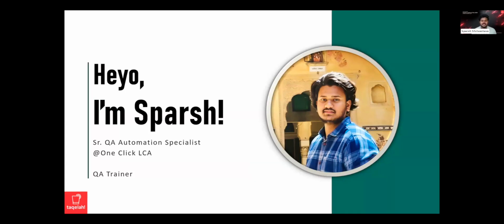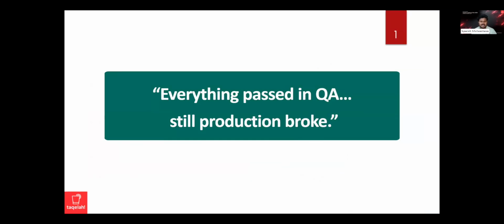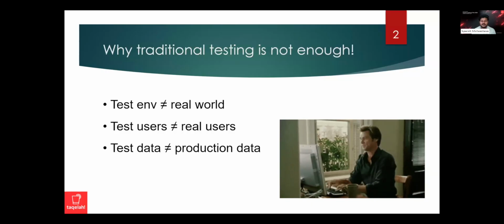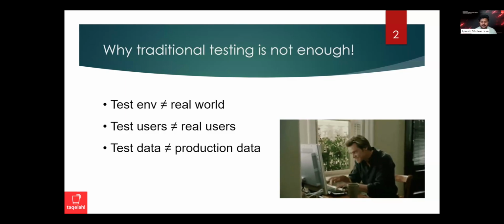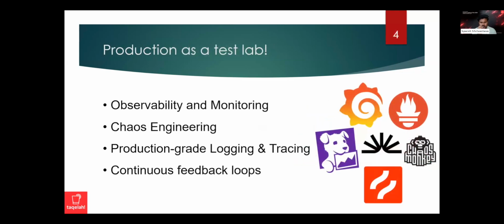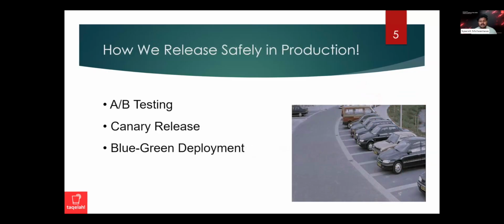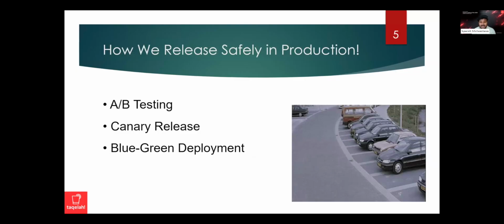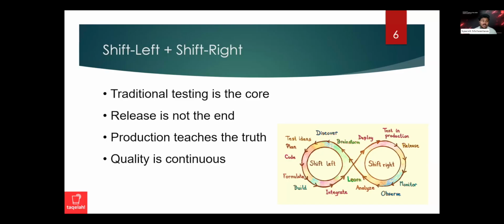Shift-Right Testing: Production as Test Environment by Sparsh Shrivastava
Most teams work hard to test before release, yet many real problems still appear only after users start using the product. Performance drops, unexpected behavior and reliability issues often show up in production, not in test environments.

Attendees will gain:

• A clear understanding of shift-right testing in practice

• Ways to use production insights to improve quality

• A future-ready mindset for evolving QA roles